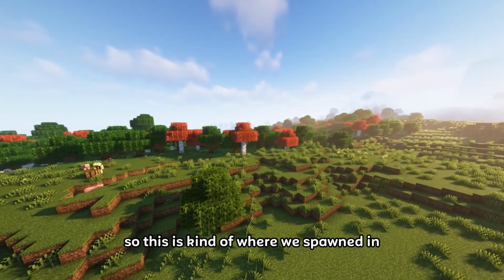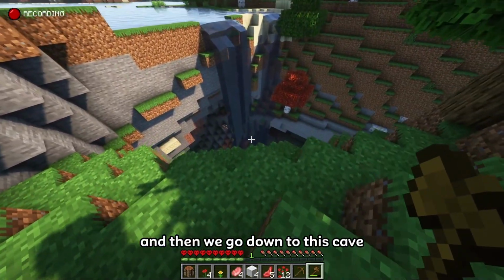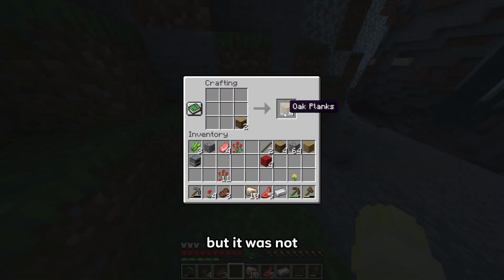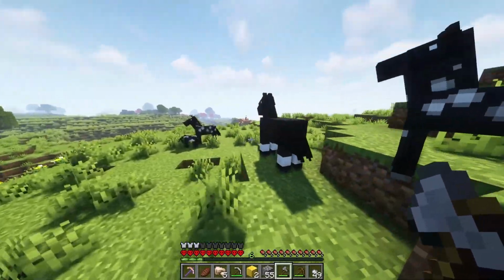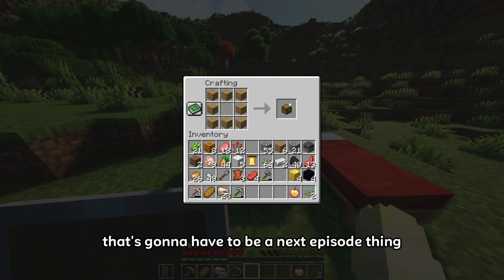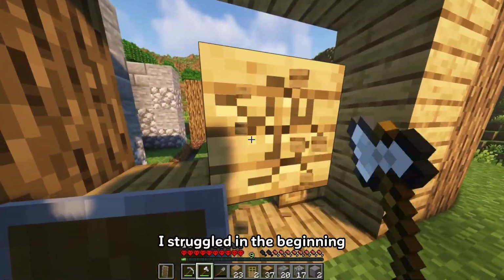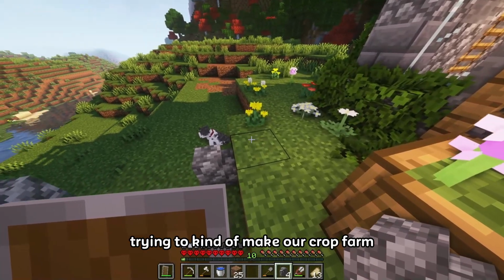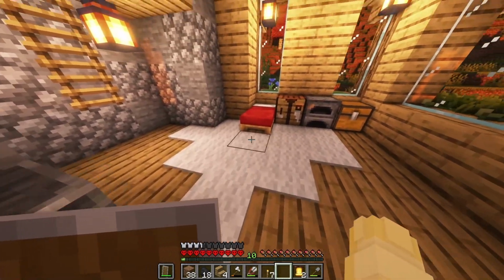The Perfect Start! in Minecraft HARDCORE | Episode 1 | Lets Play 1.19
WELCOME! this is my very first video on this channel, but I am really excited to start this journey with all of you.
-1.19 Minecraft
-Complementry Shaders
-Jicklus Leaves Pack
Socials - Tiktok Audiibee